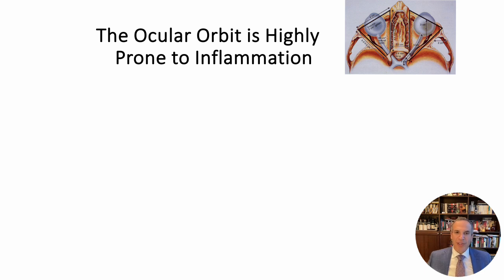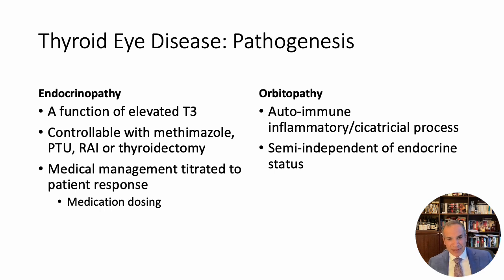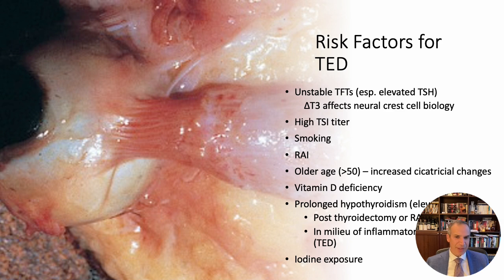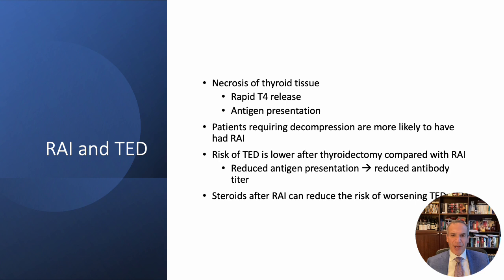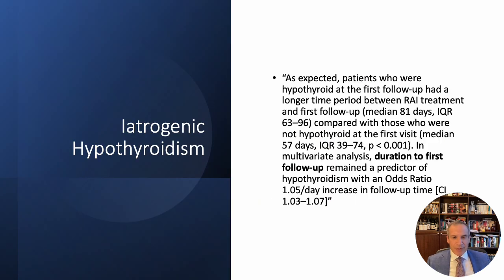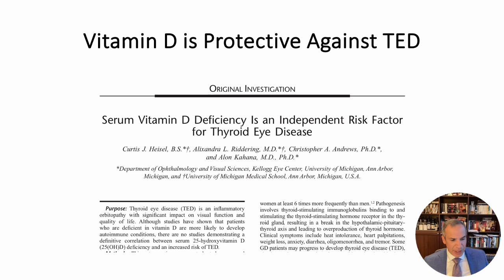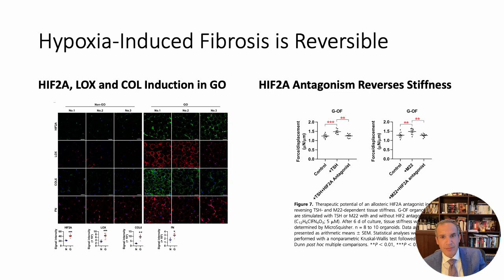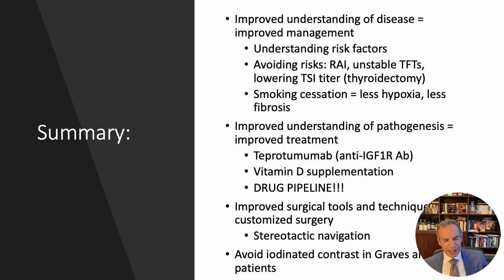Kahana 2024 Non surgical Management and Risk Factor Control of Thyroid Eye Disease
Dr. Alon Kahana, MD, PhD, presentation on the Non-surgical Management and Risk Factor Control of Thyroid Eye Disease.
Dr. Kahana addresses the complex interrelation between endocrinopathy and orbitopathy in thyroid eye disease and examines the condition's pathogenesis –– focusing on how the ocular orbit's susceptibility to inflammation intersects with thyroid function.
This presentation covers key risk factors, including thyroid function instability and environmental factors such as smoking.
This information is valuable for both medical professionals and patients seeking to understand and effectively manage thyroid eye disease.
Dr. Alon Kahana, MD, PhD, Professor of Ophthalmology, is an ophthalmic reconstructive plastic surgeon serving the greater Detroit-Ann Arbor area. He also serves as Vice Chair for Academic Affairs in the Department of Ophthalmology at Oakland University William Beaumont School of Medicine. His entire professional career has been focused on making a difference, from patient care, to research, to educating the next generation.